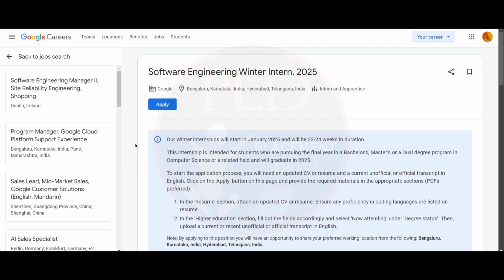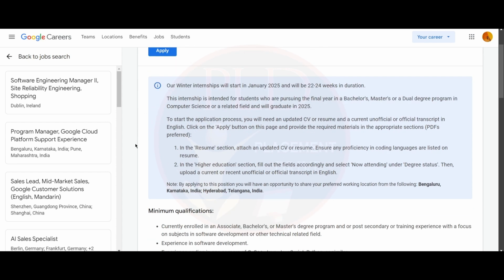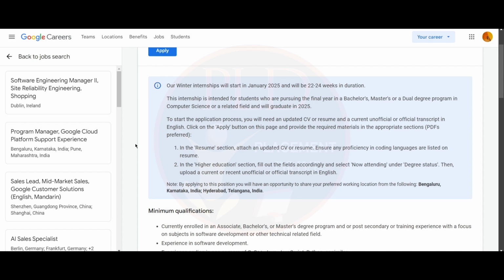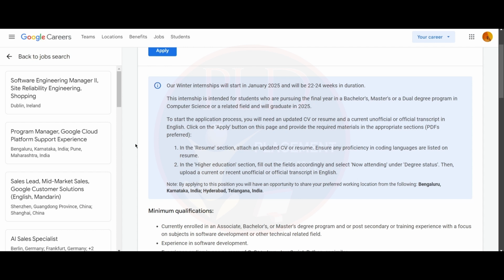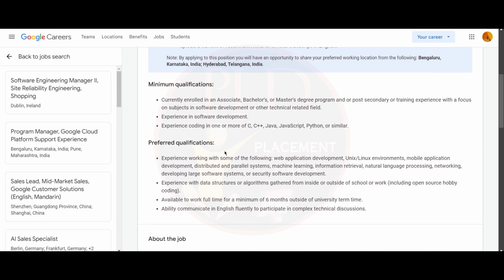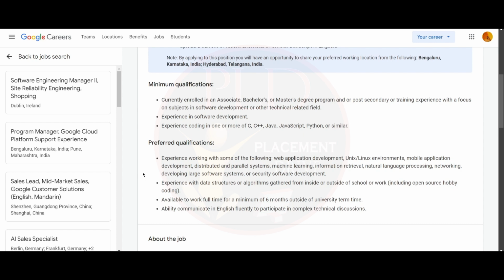Google Software Engineering Winter Internship 2025: Everything You Need to Know!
Are you a Computer Science student graduating in 2025 and looking for a game-changing internship opportunity? Discover all the details about the Google Software Engineering Winter Internship 2025, available in Bengaluru and Hyderabad! This video covers eligibility, the application process, minimum and preferred qualifications, and the incredible opportunities that await you at Google. Learn how to apply, what Google is looking for, and how you can stand out in this highly competitive program. Don't miss your chance to kickstart your career at one of the world's leading tech giants